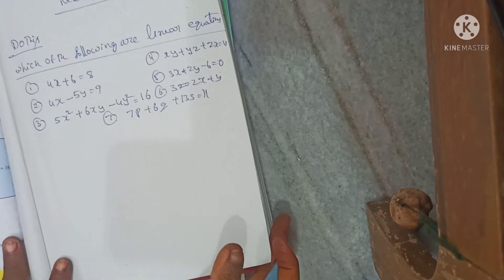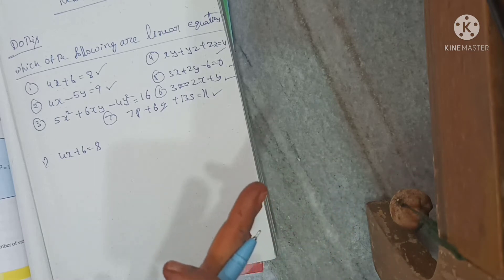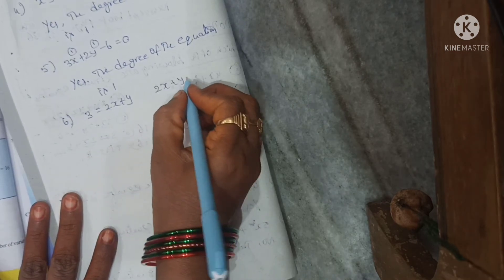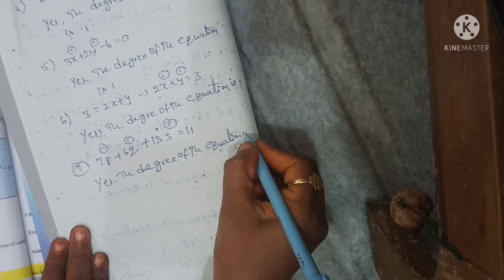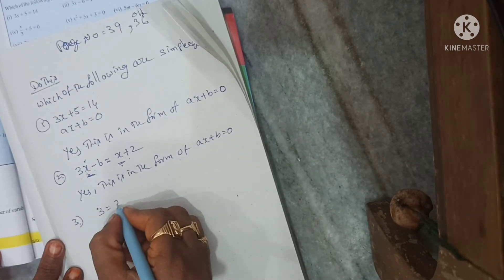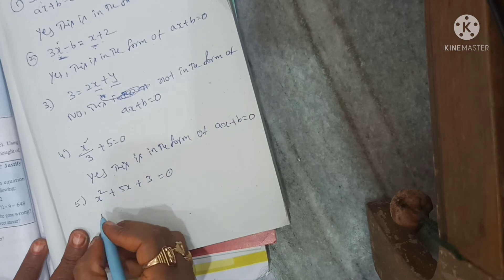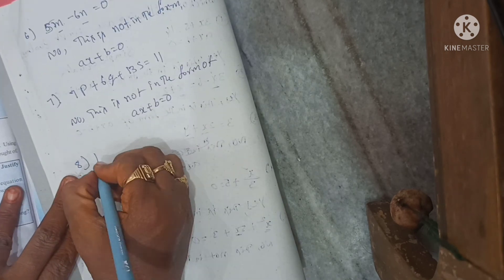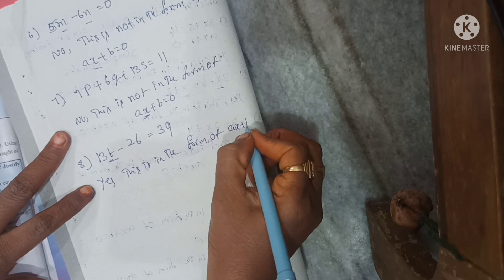Class - 8, chp - 2,Do This and Try These SUMS, pgno: 38 & 39